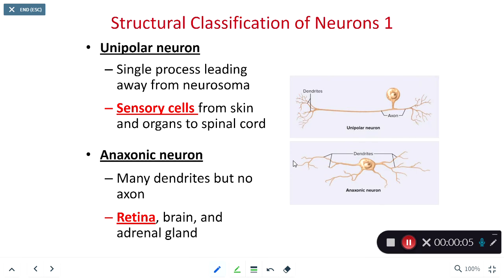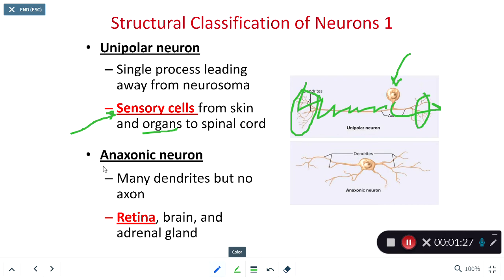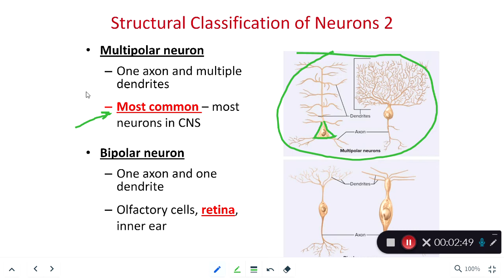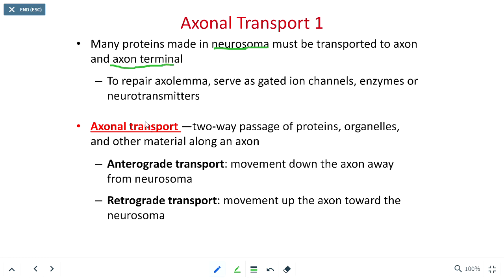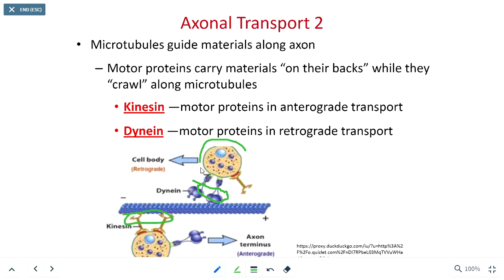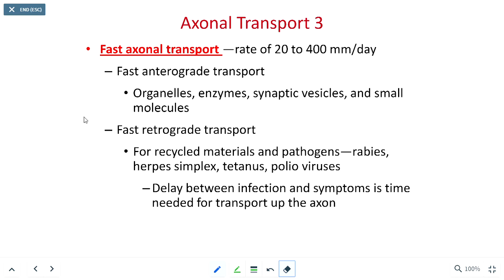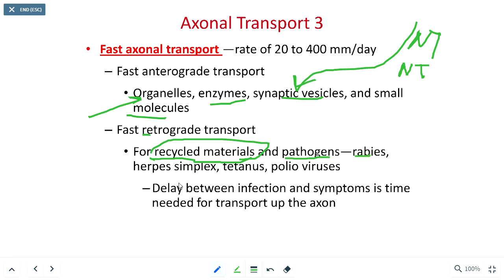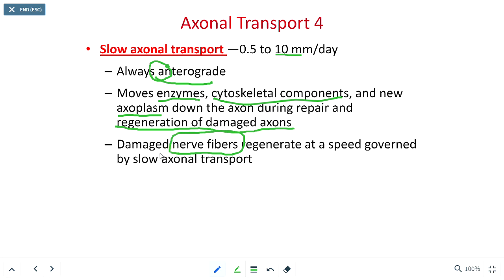BIOL 214 Structural Classification of Neurons and Axonal Transport (Ch 12 Part 3)